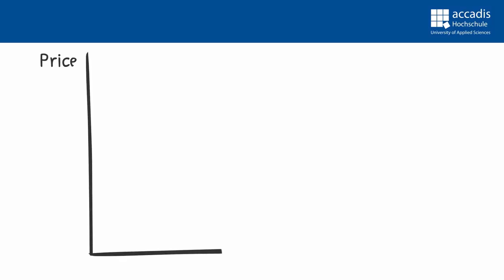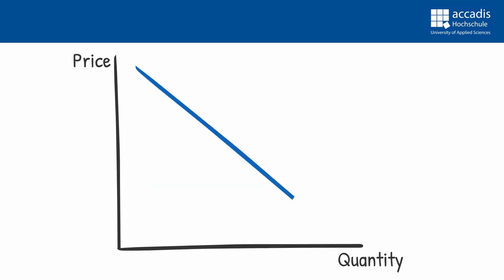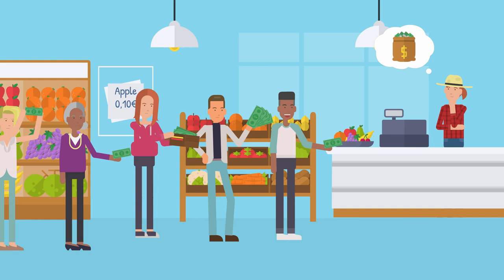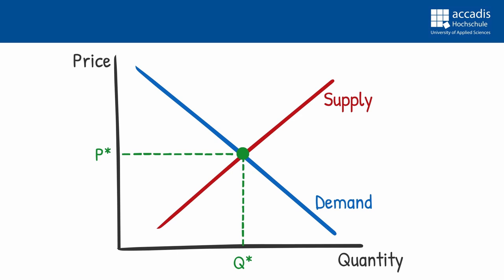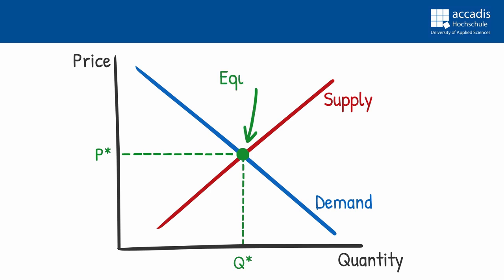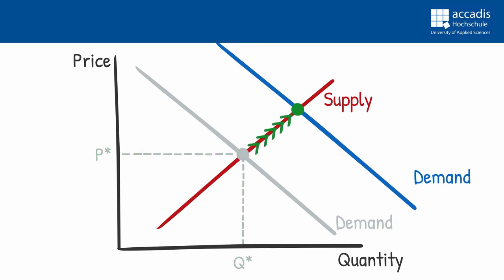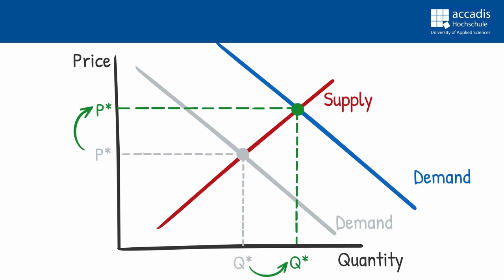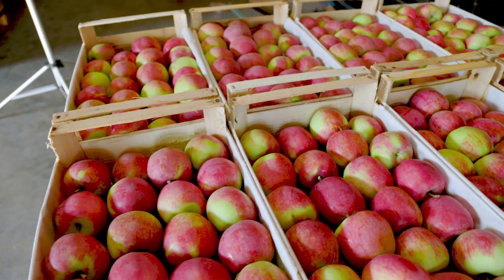accadis Economics - Equilibrium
0:00 Introduction
1:00 The Market for Apples
2:12 Understanding Equilibrium
4:46 Changes in Demand
6:24 Changes in Supply
7:08 Summary